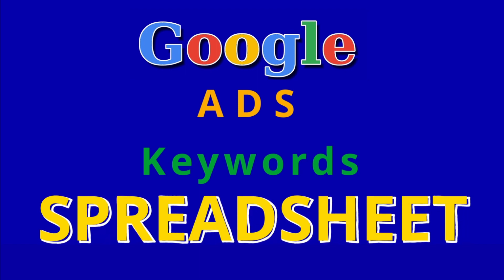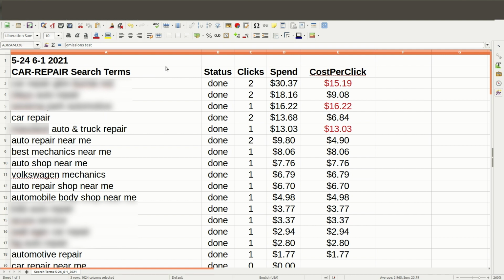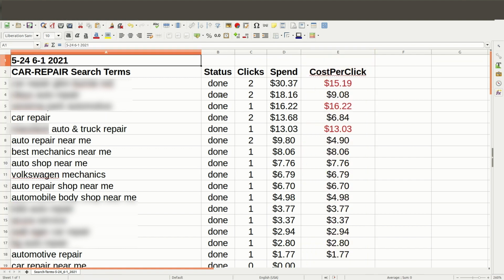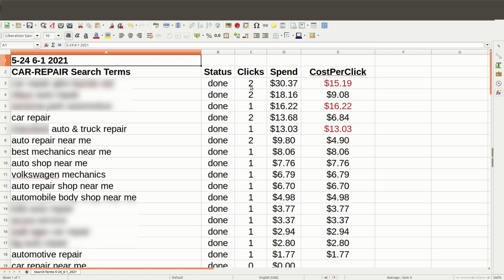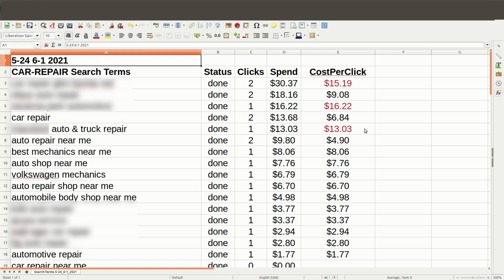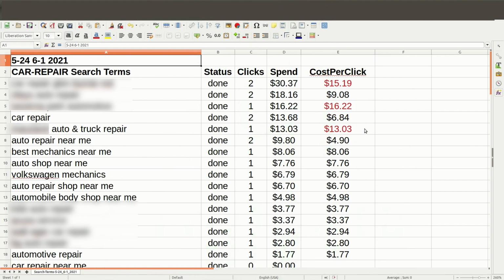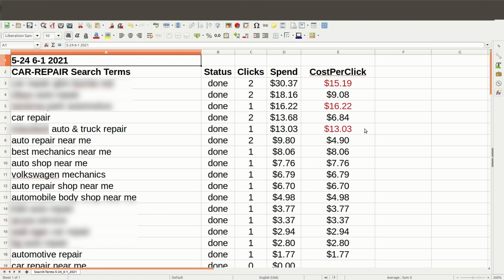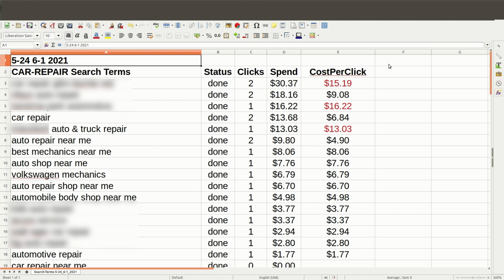Google Ads Search Terms | Keywords Spreadsheet | SEO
How To setup a Google Ads Search Terms Spreadsheet and what to analyze.
Timeline marks
00:14 Search Terms spreadsheet
00:48 Categories
1:28 Click Fraud
2:28 SEO Analysis